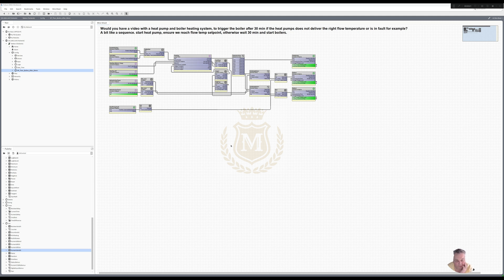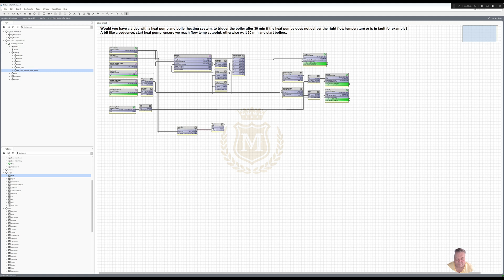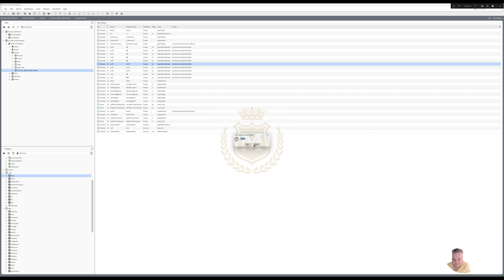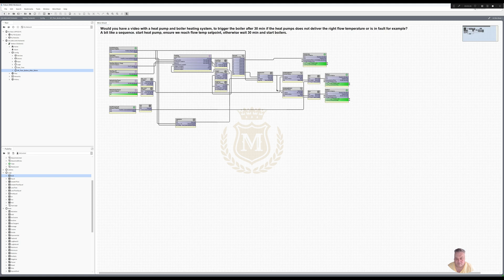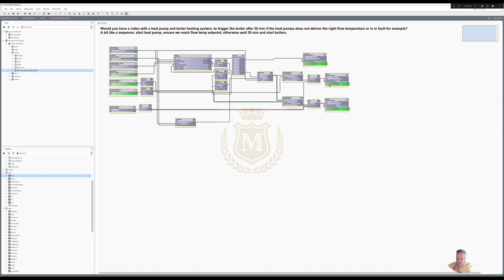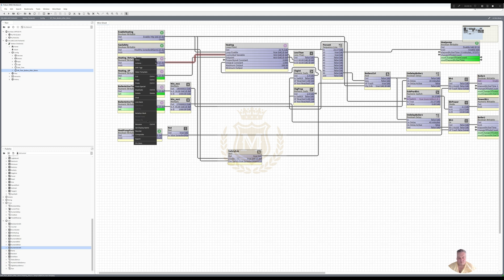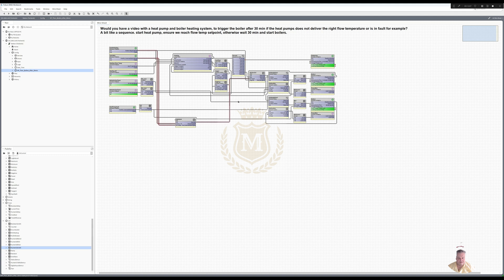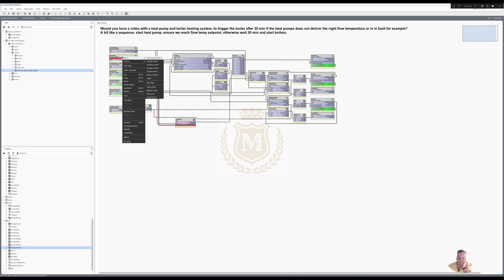#115 N4 Tridium Niagara - Heatpump and then Boilers #114 - Tweaks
Minor tweakes to video #114 - Add boiler power and composite to outside of the folder. Also gas safety for boilers only and not heatpump.